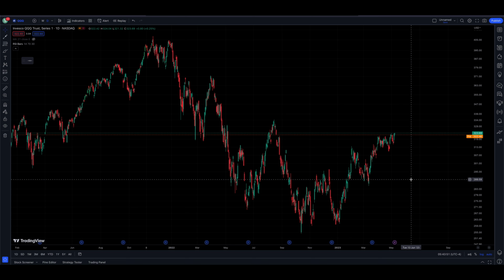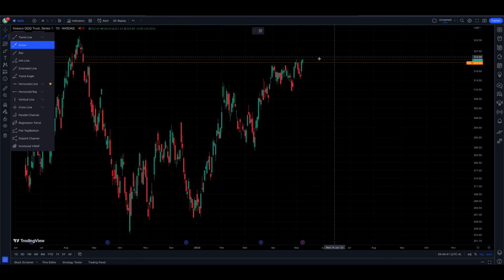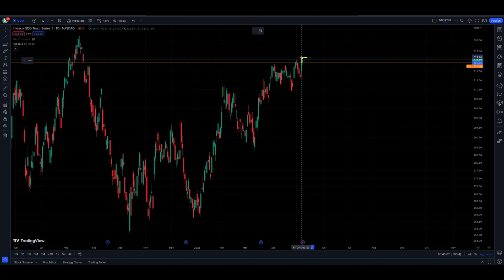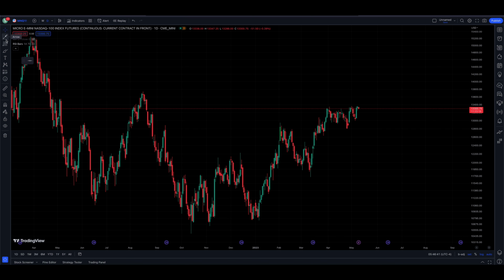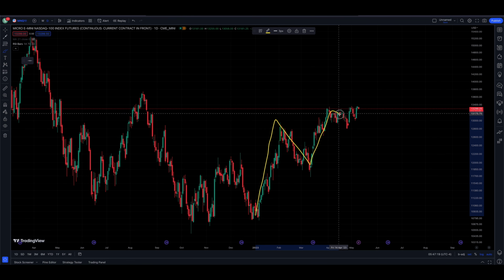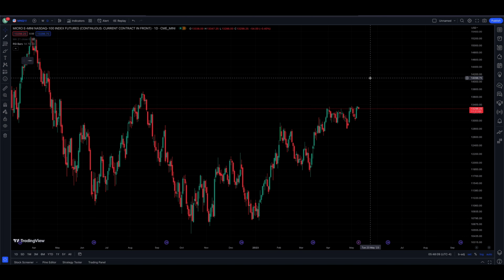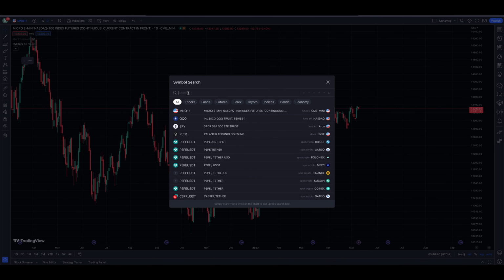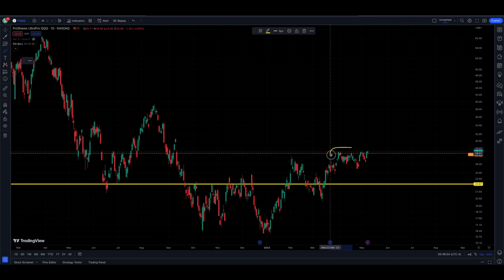The NASDAQ Is Ready To EXPLODE HIGHER In Price!